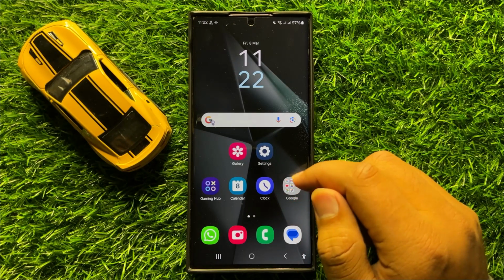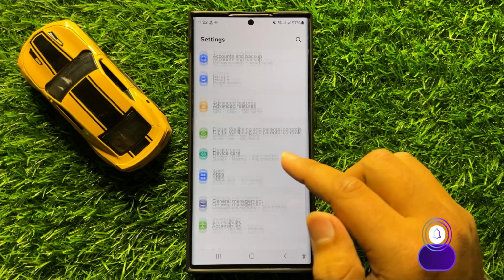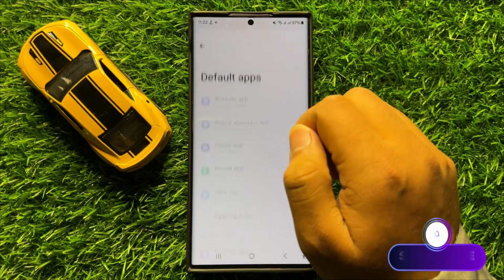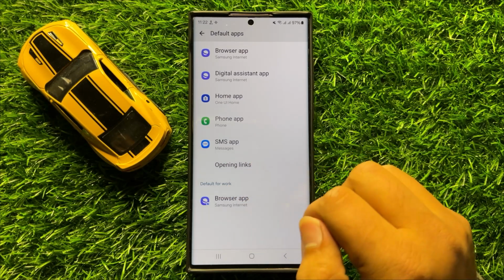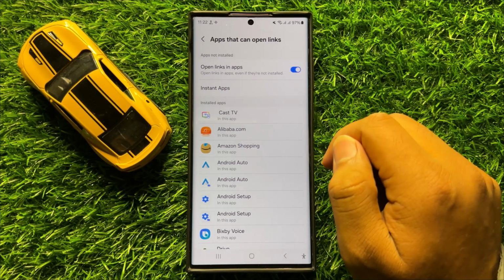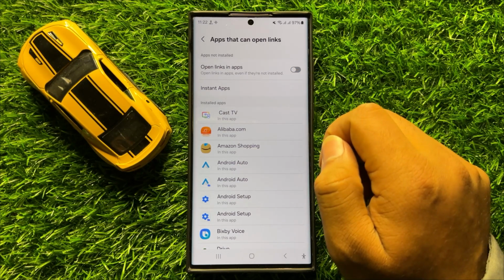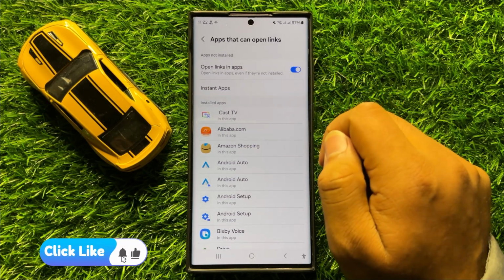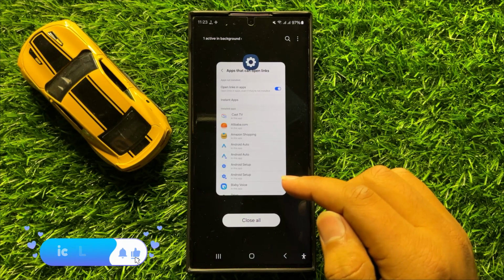How to Enable/Disable OPEN LINKS IN APP Samsung Galaxy S24 Ultra